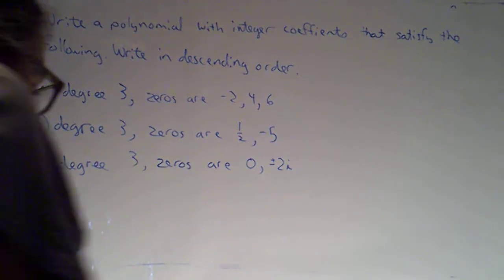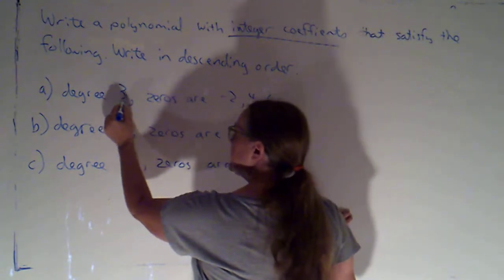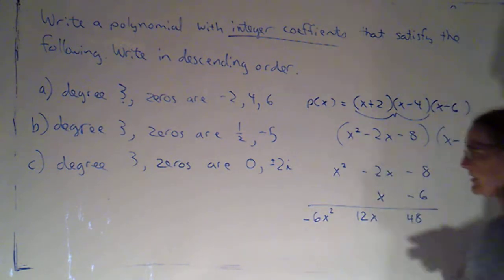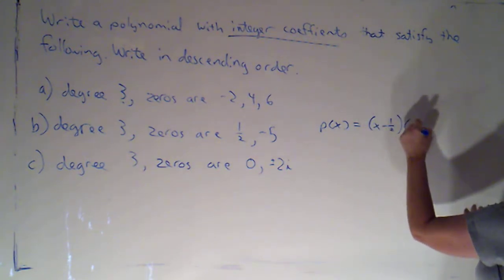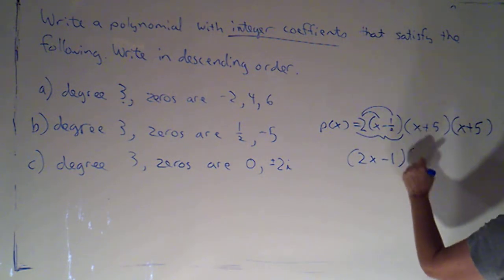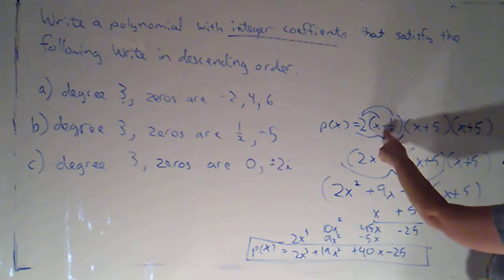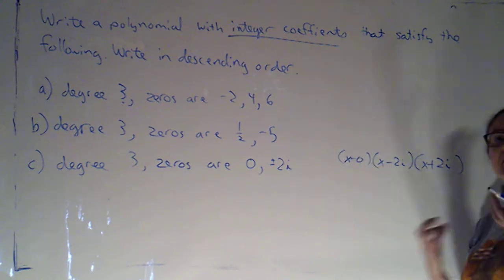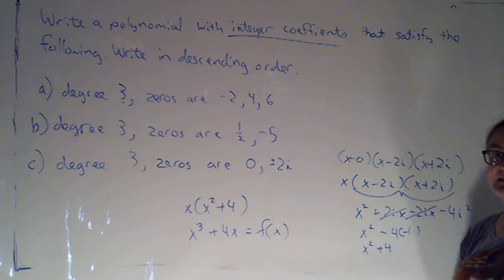Math 2 Seection 2 3 part 9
Creating a polynomial with a given degree, given its zeros.